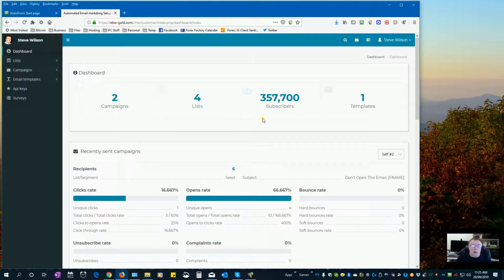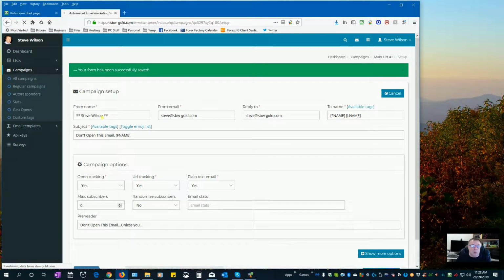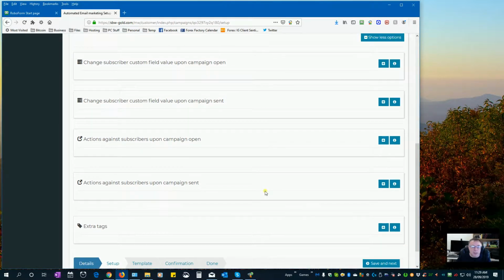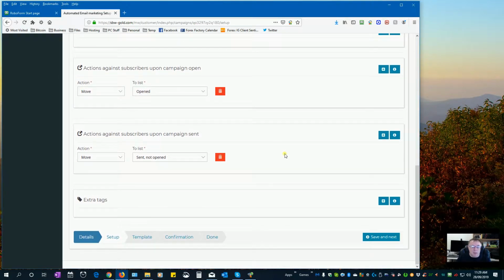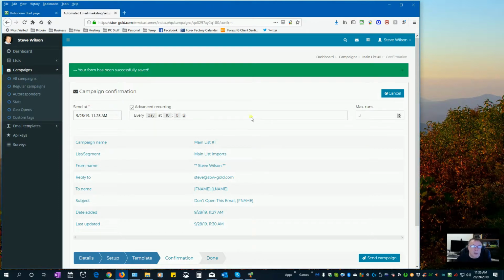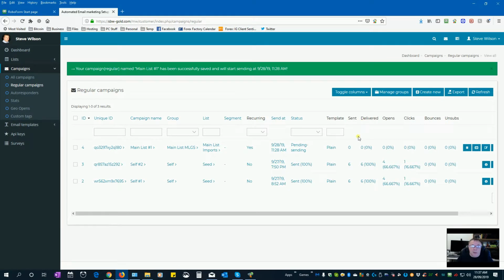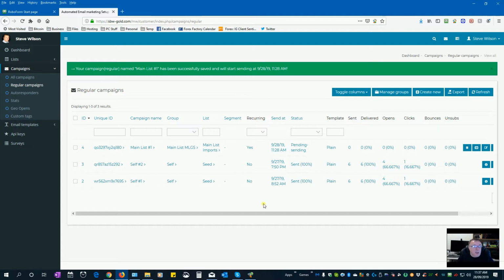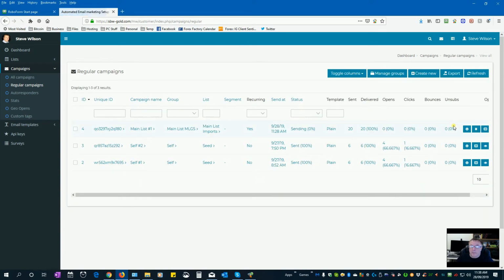Sending To Our Main List